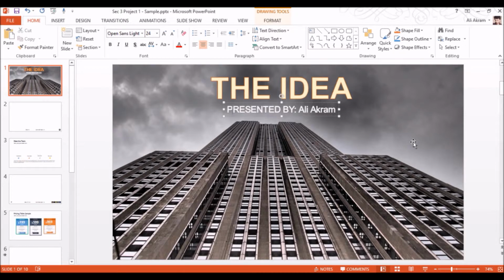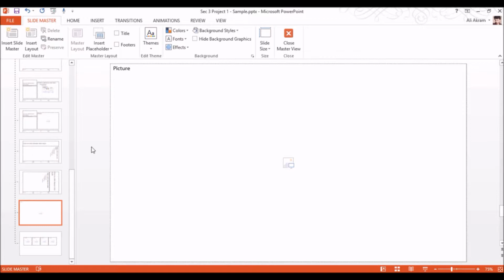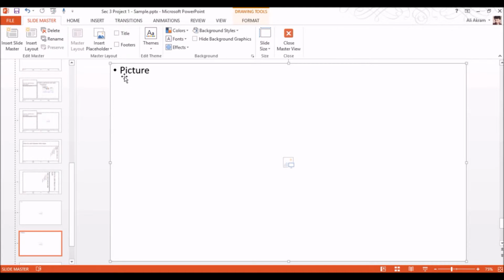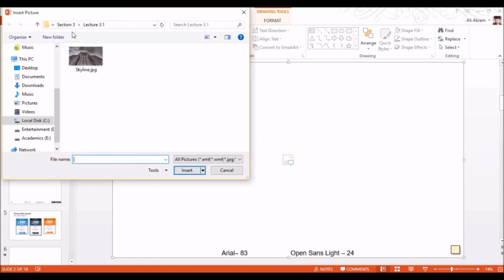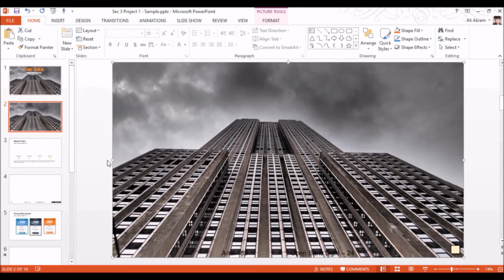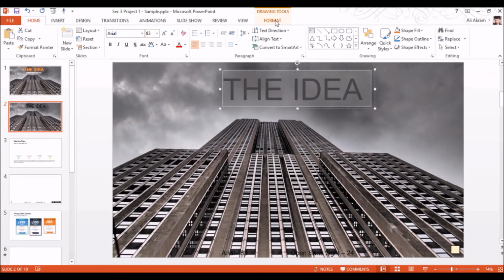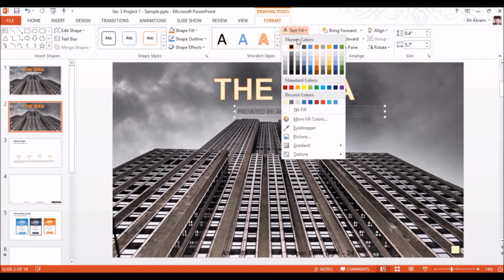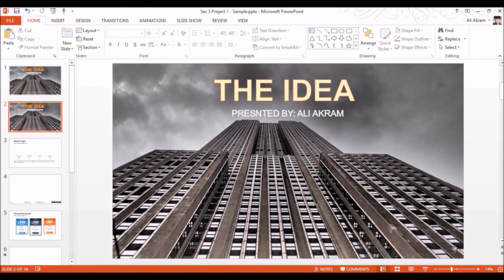Custom layout and Data presentation on powerpoint